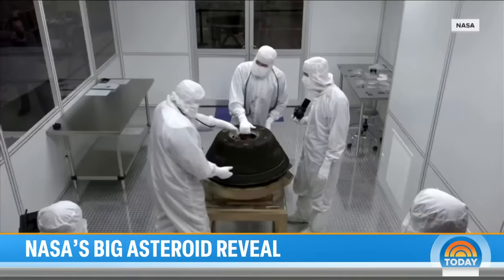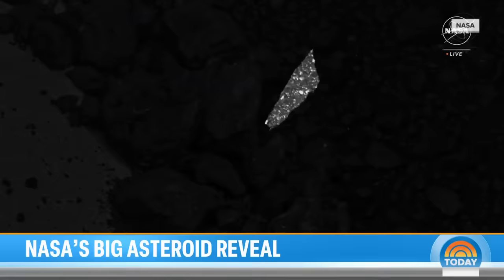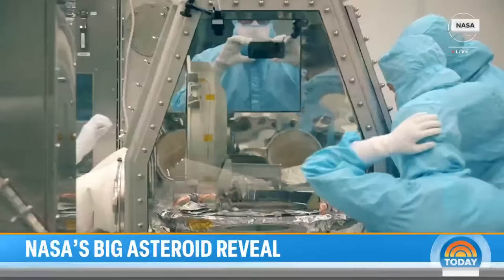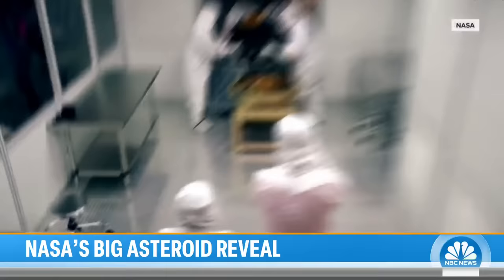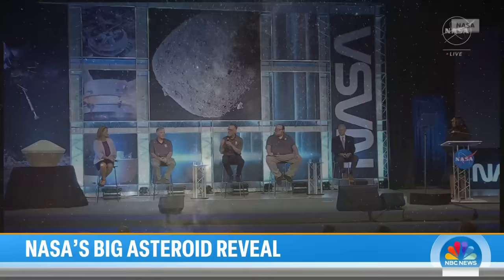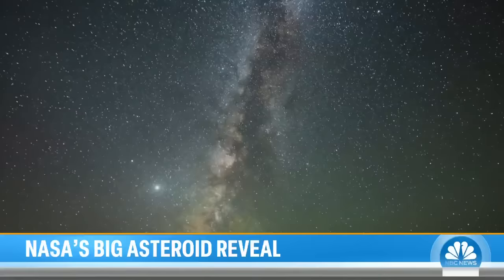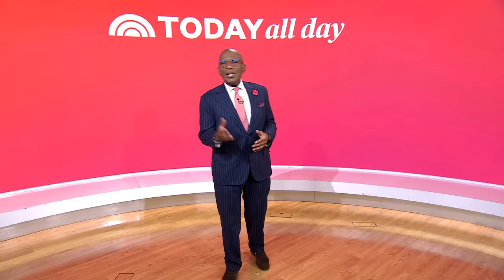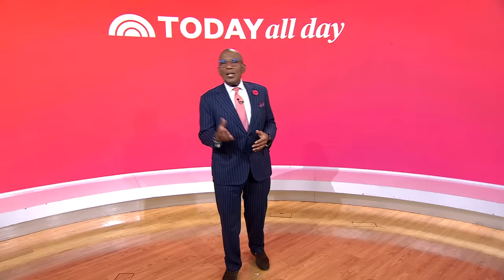NASA discovers carbon and water on asteroid dust sample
NASA has found trace amounts of carbon and water, basic ingredients for life, on a sample of dust and rock of a 4.5 billion-year-old asteroid. This discovery has NASA scientist wondering, could other planets also contain the critical ingredients for life? NBC’s Tom Costello reports for TODAY.